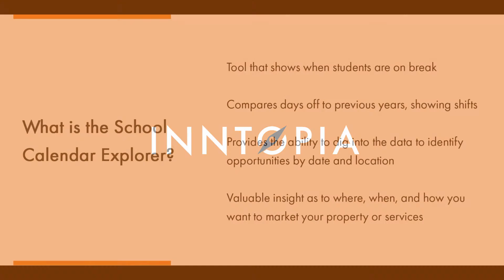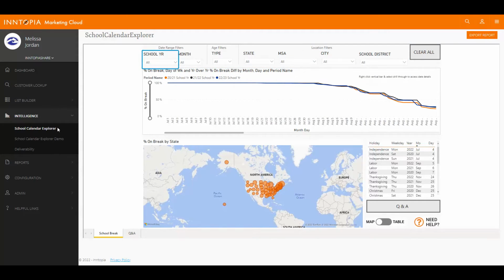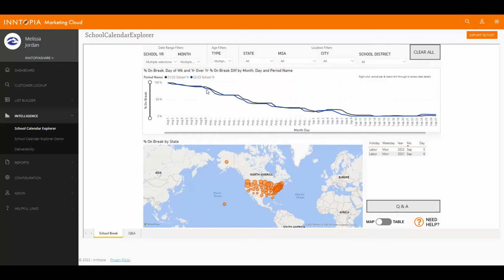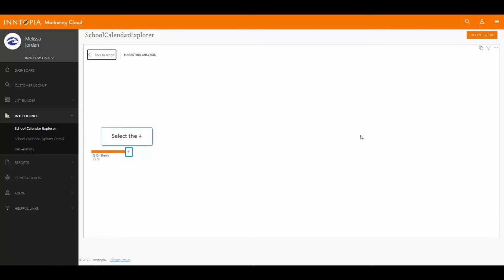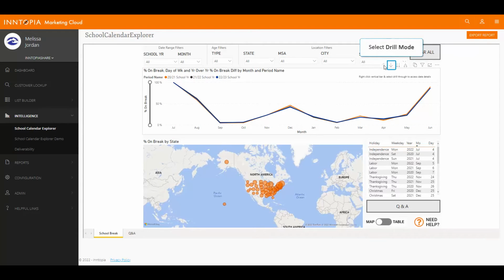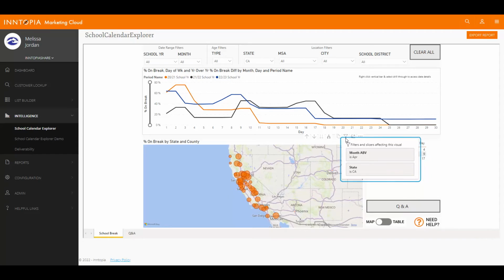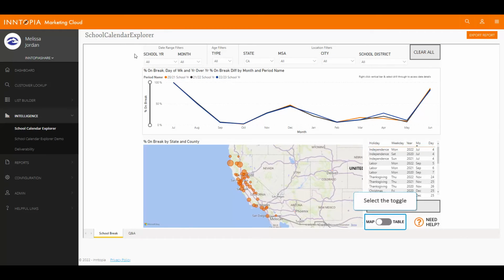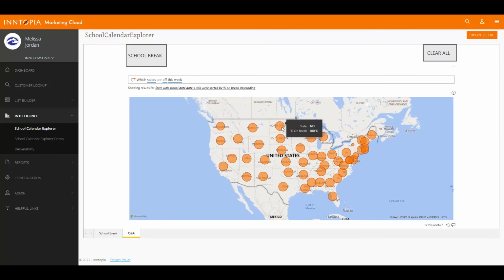School Calendar Explorer Demo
Learn how the School Calendar Explorer words, some of the key features, and what you can do with the data as your team look to align rate, marketing, and staffing decisions to school break trends in your key markets.